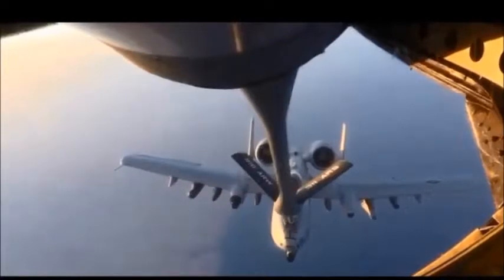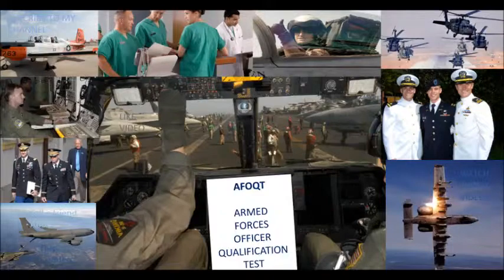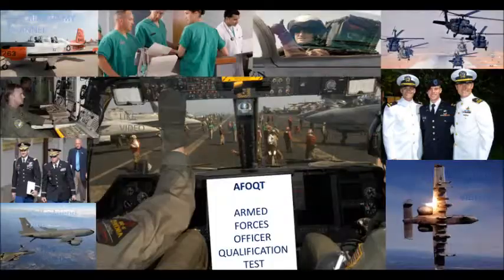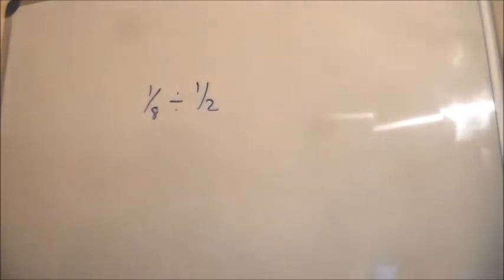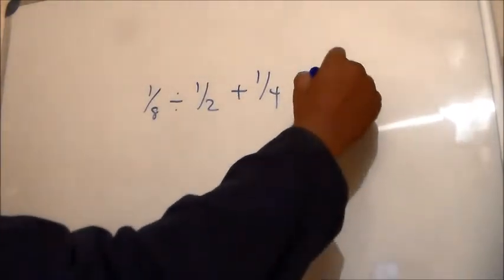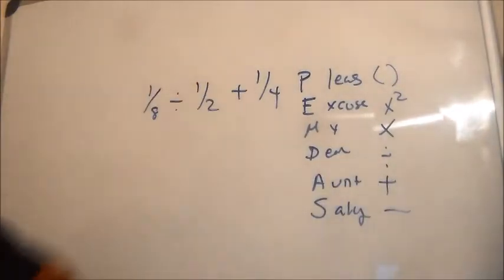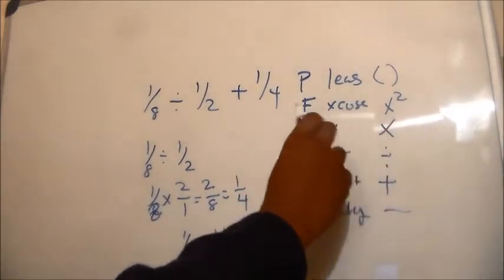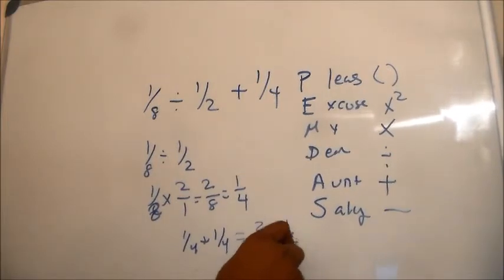AFOQT - Armed Forces Officer Qualification Test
Mathematics Knowledge question